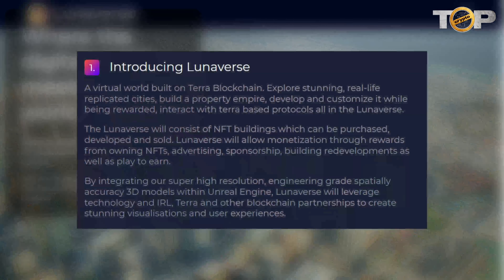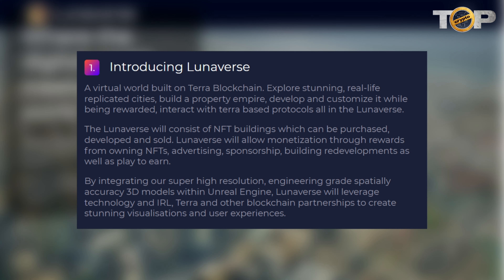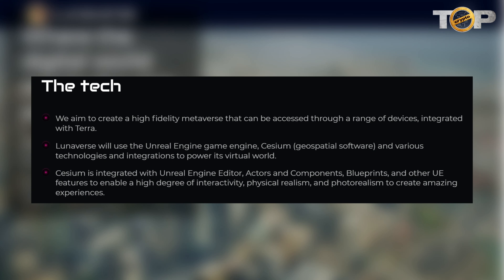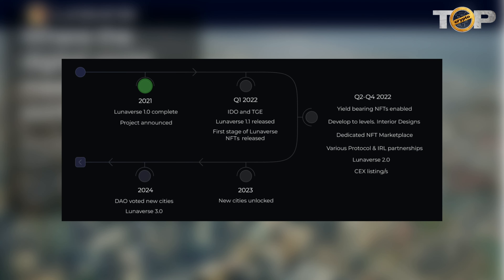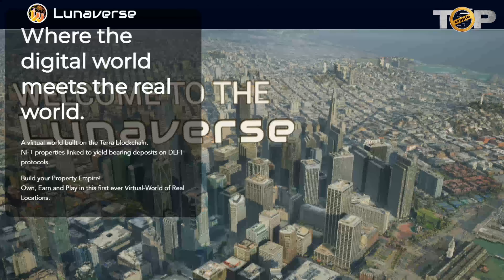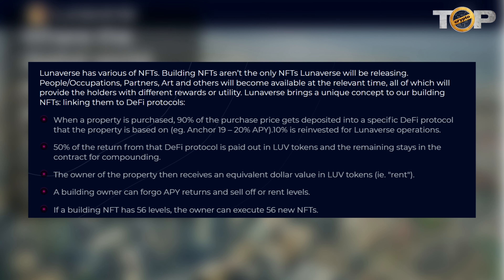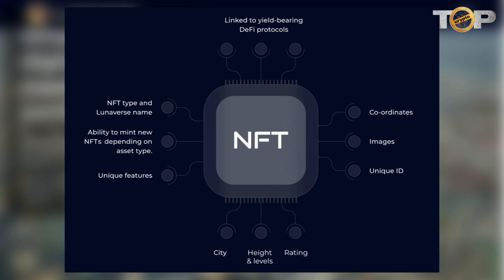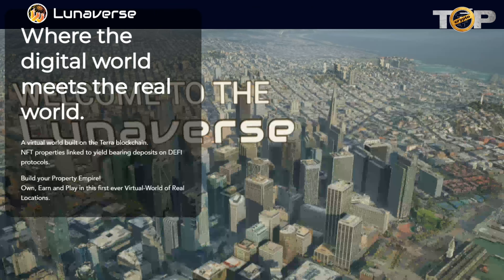NFT Utility | Lunaverse Crypto | Lunaverse Whitelist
Welcome to our NFT Utility video!

🔥 Introduction to Lunaverse:

A virtual world built on Terra Blockchain. Explore stunning, real-life replicated cities, build a property empire, develop and customize it while being rewarded, interact with terra based protocols all in the Lunaverse.

The Lunaverse will consist of NFT buildings which can be purchased, developed and sold. Lunaverse will allow monetization through rewards from owning NFTs, advertising, sponsorship, building redevelopments as well as play to earn.

By integrating our super high resolution, engineering grade spatially accuracy 3D models within Unreal Engine, Lunaverse will leverage technology and IRL, Terra and other blockchain partnerships to create stunning visualisations and user experiences.

Lunaverse 1.1 is a 3D web browser solution using Cesium. The Lunaverse NFT viewer showcases the high resolution 3D imagery of San Francisco with Lunaverse NFT and IRL building metadata tables. The NFT viewer will also be the access point to design interiors of your building level NFTs in future stages.

You can view and explore the Lunaverse and plan the building of your empire. The raw imagery displayed here isn’t the look and feel you will experience within our metaverse environment so please refer to our conceptual videos which illustrate the Unreal Engine game engine output.

Lunaverse
Own, Earn and Play in this first ever Virtual-World of Real Locations.

Lunaverse is a virtual world built on the Terra blockchain, a combination of realistic 3D real city models and NFT properties linked to yield bearing deposits on DeFi protocols.

The tech
Team aim to create a high fidelity metaverse that can be accessed through a range of devices, integrated with Terra.

Lunaverse brings a unique concept to our building NFTs: linking them to DeFi protocols:

When a property is purchased, 90% of the purchase price gets deposited into a specific DeFi protocol that the property is based on (eg. Anchor 19 – 20% APY).10% is reinvested for Lunaverse operations.
50% of the return from that DeFi protocol is paid out in LUV tokens and the remaining stays in the contract for compounding.
The owner of the property then receives an equivalent dollar value in LUV tokens (ie. "rent").
A building owner can forgo APY returns and sell off or rent levels.
If a building NFT has 56 levels, the owner can execute 56 new NFTs.

I hope you found value in our NFT Utility video. Make sure to leave a like on the video if you gained value from it!

⏰ Time Stamp ⏰

00:00 - Intro
00:23 - What is Luneverse?
01:02 - Welcome to Lunaverse
01:49 - Our World, Your Lunaverse
02:02 - The Tech
02:39 - Roadmap
03:33 - Yield bearing utility NFTs
04:41 - Our Building NFTs
05:05 - Twitter page
05:40 - Outro